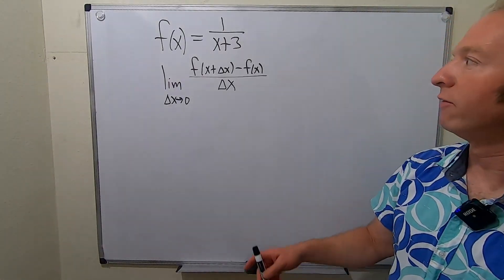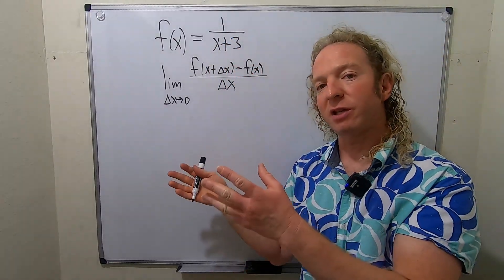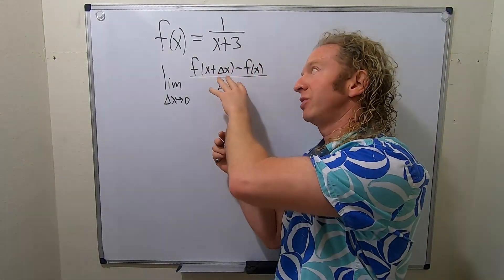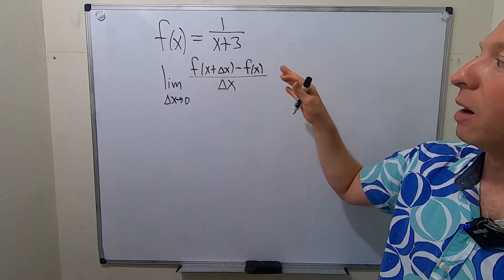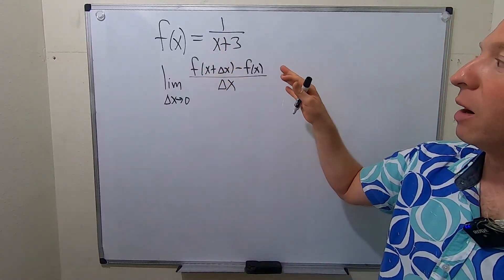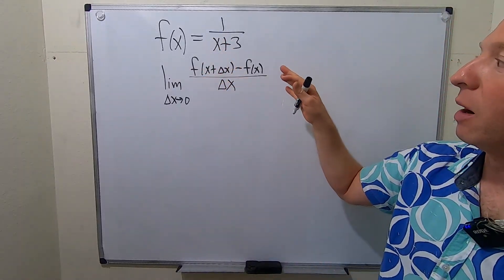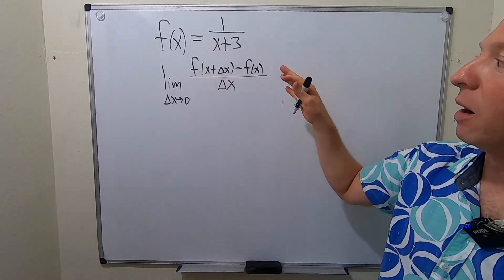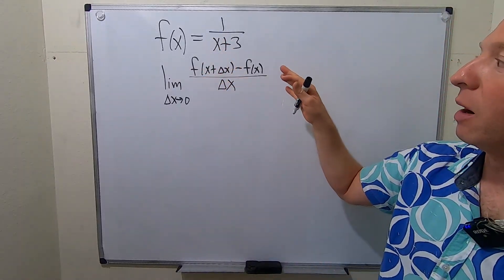How to Compute a Limit with Delta x and a Fraction (Difference Quotient and Derivative of 1/(x + 3))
In this video I compute a limit involving delta x. The limit we compute is actually the limit of the difference quotient, which is actually the derivative of the function f(x) = 1/(x + 3).